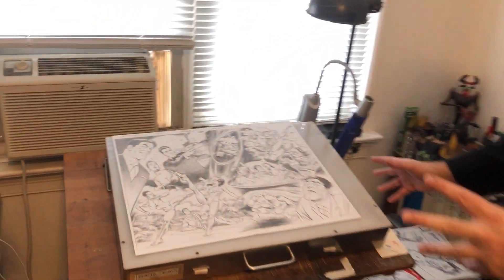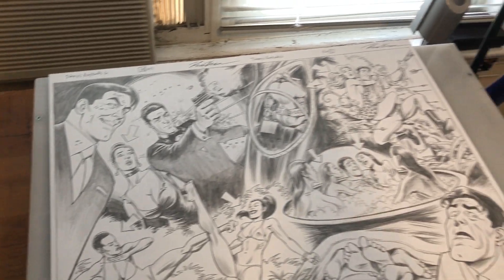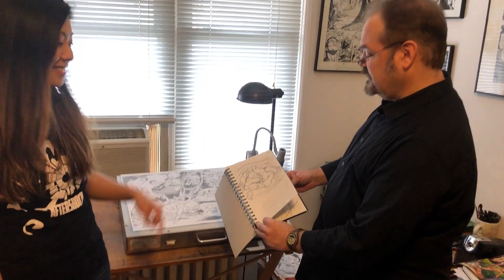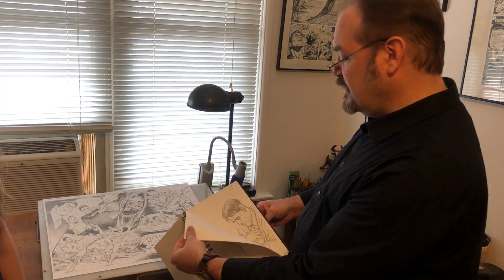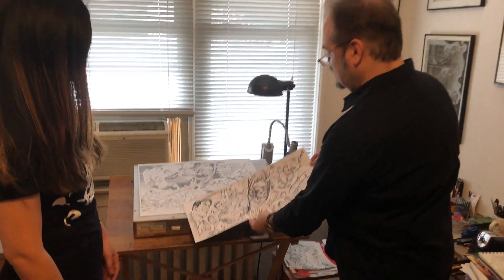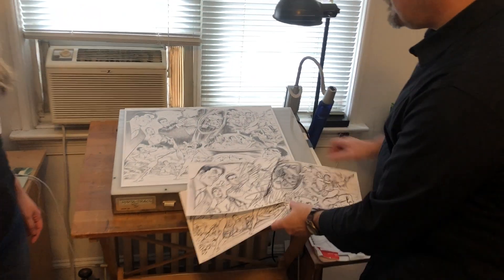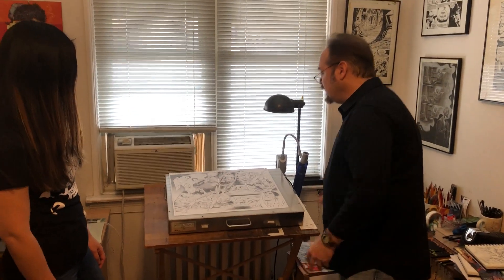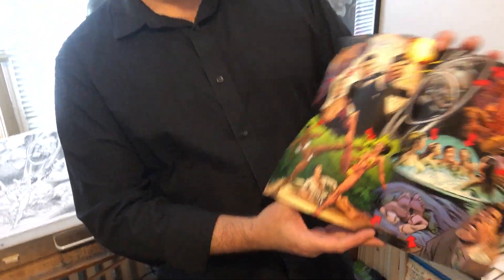Creator Highlight: Russ Braun JIMMY'S BASTARDS with Lisa Y. Wu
Russ Braun (artist of Jimmy's Bastards written by Garth Ennis) invites Lisa Y. Wu, Retailer/Fan Relations to his home studio in New York City to give a behind-the-scenes look at his art process.